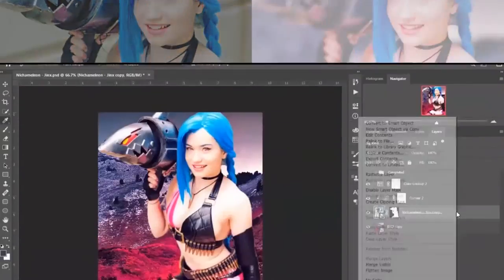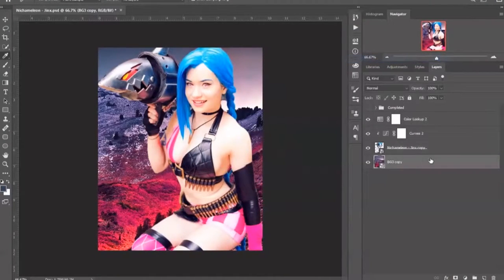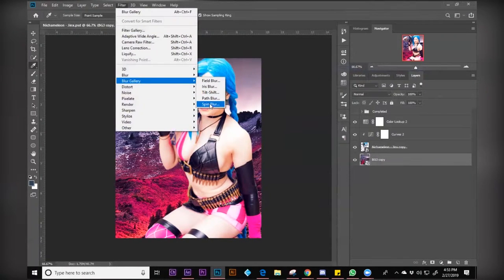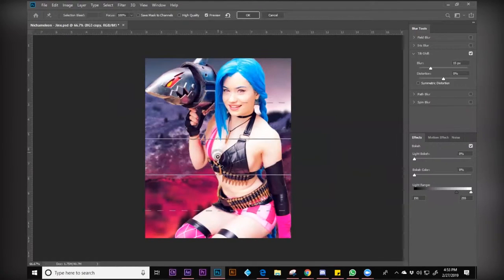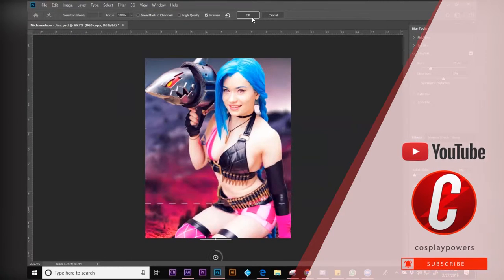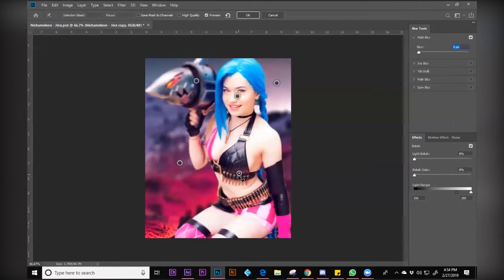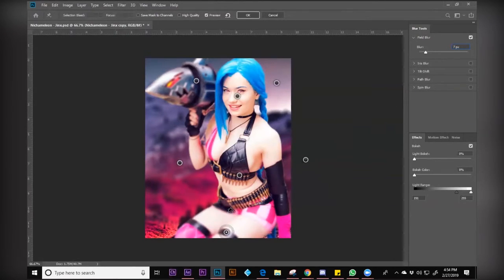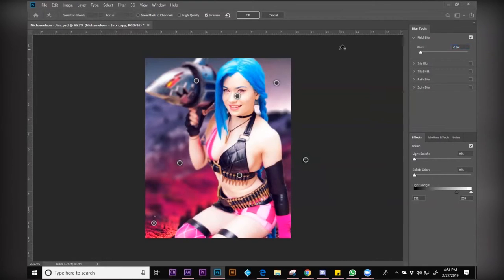Depth of Field Photoshop tutorial 2019 | Cosplaypowers